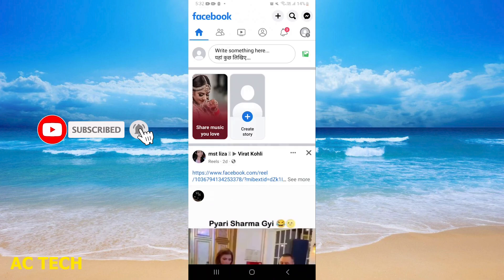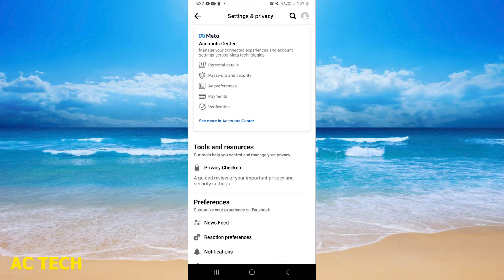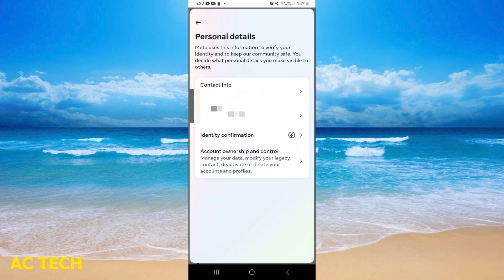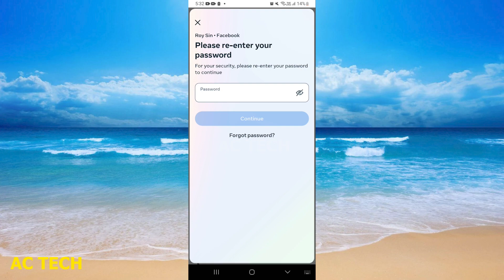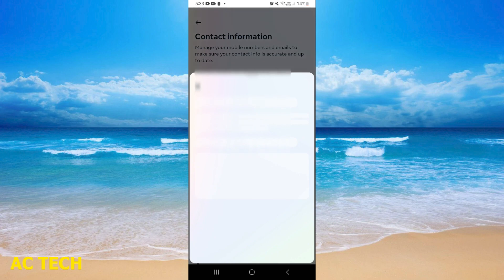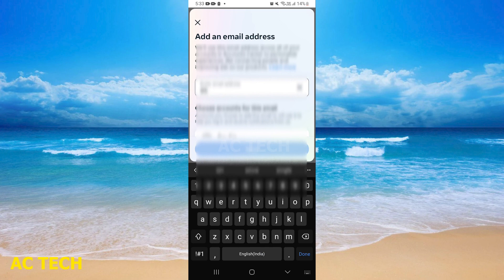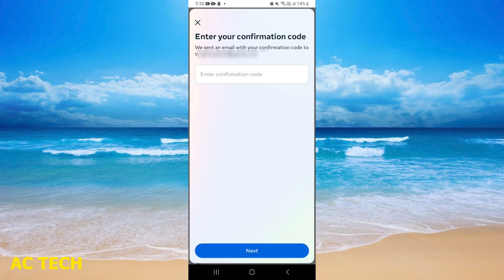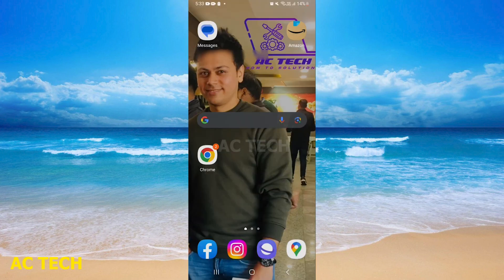Facebook me Email id Kaise Add Kare | How to Add Email Address in Facebook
how to change facebook login number to email in laptop
how to change facebook phone number to email
how to change facebook id from number to email
facebook mein number ki jagah email kaise dalen
facebook me email or phone number kaise change kare
facebook ka email phone number kaise change kare
Cover Topics:-

bina mobile number facebook account kaise chalaye
without mobile number facebook account login
Tech megastar
1. How To Change Facebook Login Phone Number To Email
2. How To Change Facebook Email Or Phone Number | Facebook Email Phone Number Change
3. Recover Hacked Facebook Account Without Email,Password And Phone | Facebook Kaise Recover Karen 2022
4. How to Change Facebook Login Number to Email
5. How To Change Facebook Login Phone Number To Email
6. How To Change Login Email On Facebook (New Primary Email)
8. How To Recover Hacked Facebook Account Without Mobile Number And Email OTP 2023 | Technicalpapan
9. How to Recover Facebook Account Without Email and Phone Number 2023
10. How to Change Email on Facebook